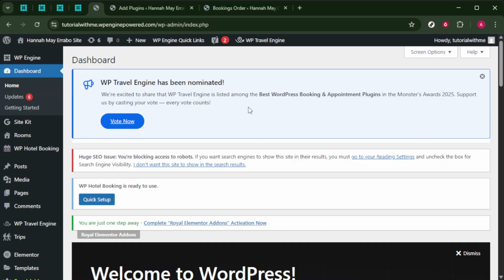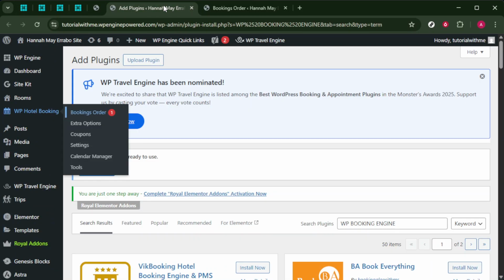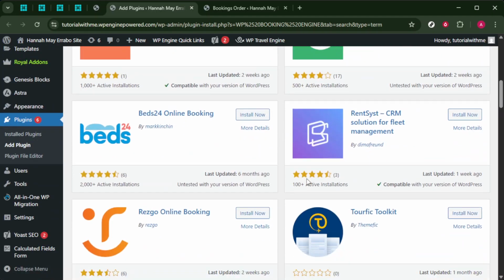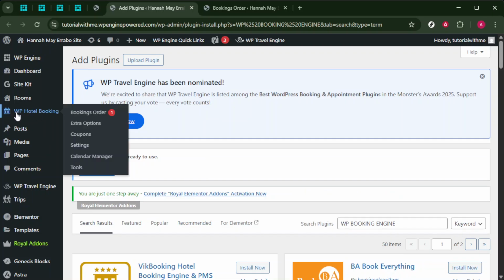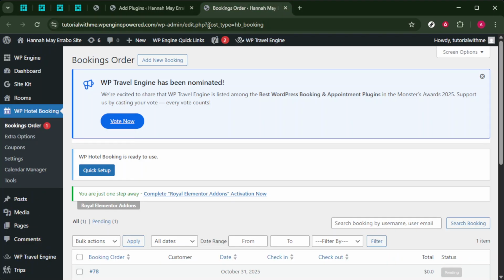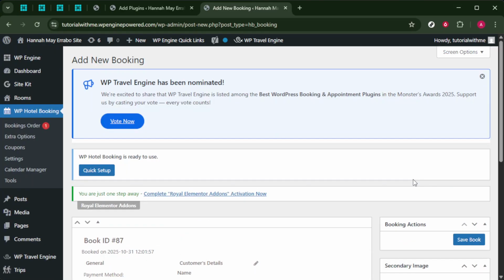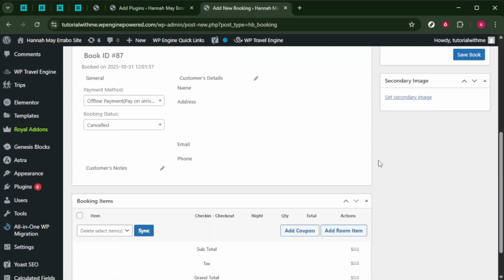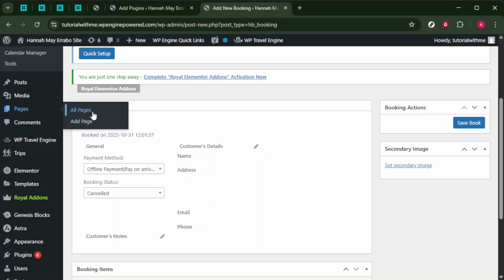How To Use Wp Booking Engine In Wordpress (2025)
🎥 Learn how to use the WP Booking Engine plugin in WordPress step-by-step for 2025! Whether you’re building a hotel, travel, or event booking website, this tutorial will show you how to set up, customize, and manage your booking system like a pro. 🏨

💡 What You’ll Learn:
- How to install and activate WP Booking Engine
- How to create and manage booking forms
- How to customize availability, pricing, and notifications
- How to improve your booking process for better user experience

What type of booking website are you setting up? I’d love to hear how you’re using WP Booking Engine!